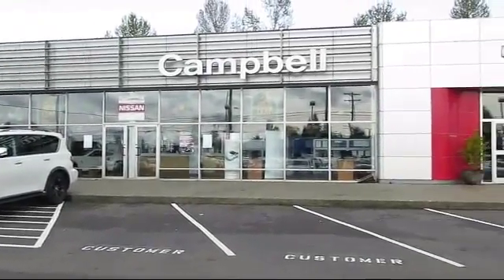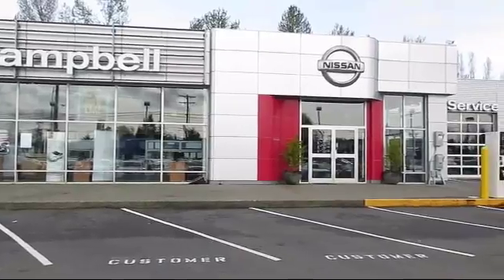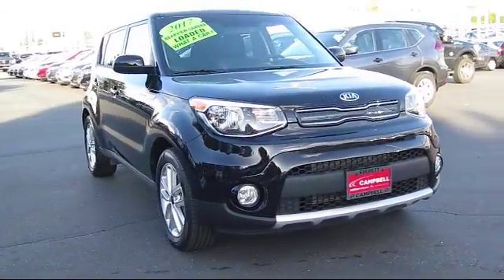2018 Kia Soul Hatchback Plus Seattle Bellingham Kirkland Bellevue Redmond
2018 Kia Soul Hatchback Plus Stock Number: NE0703 Vin:KNDJP3A52J7527512.

Campbell Nissan
10500 WA-99